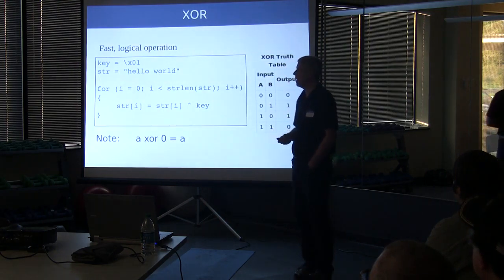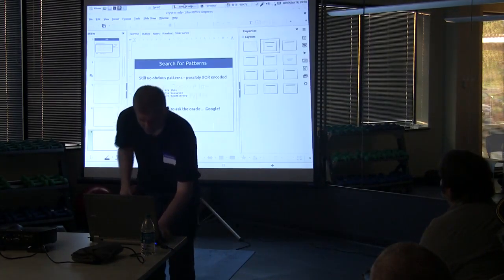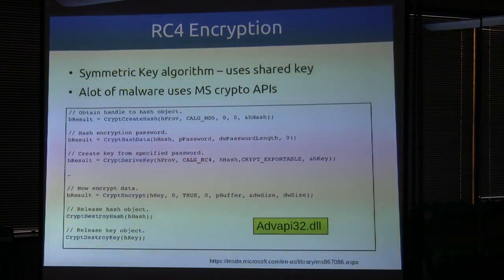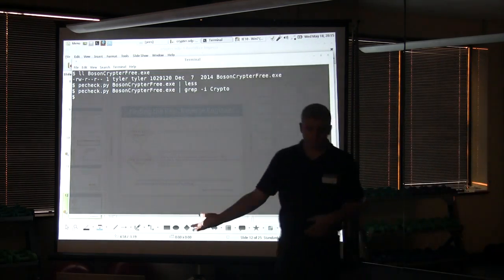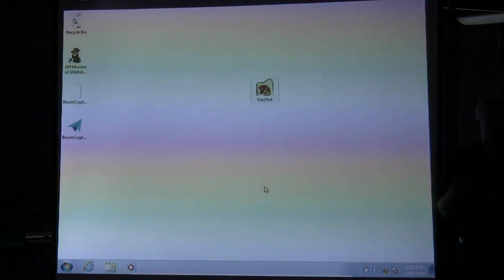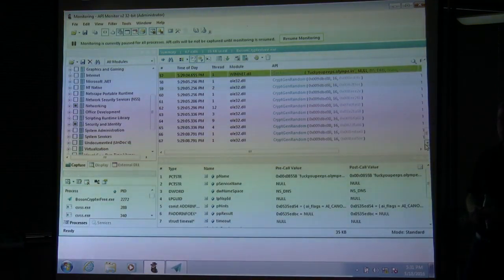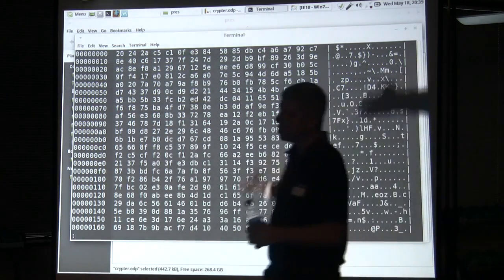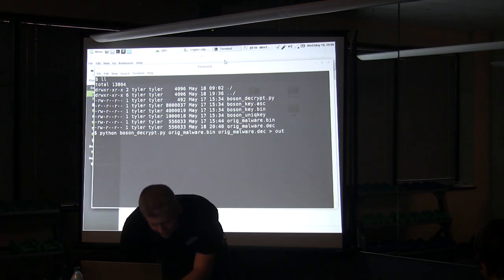NEOISF 2016 05 18 - Tyler Hudack - The Case Of The Crappy Crypter